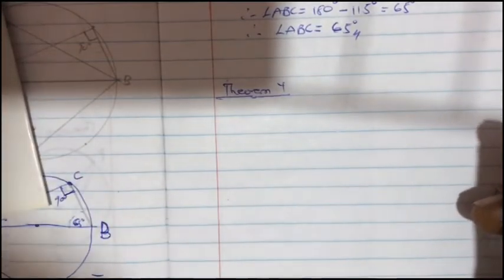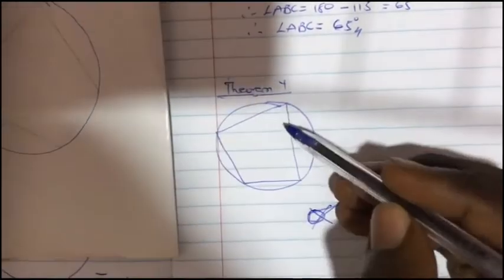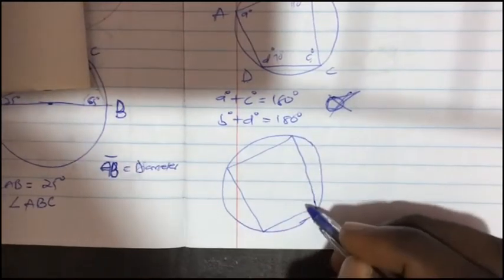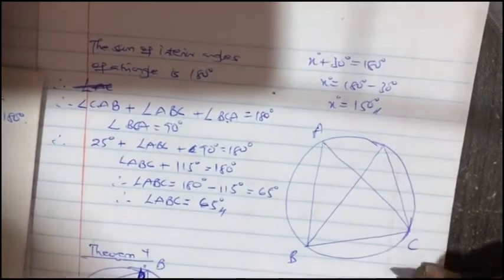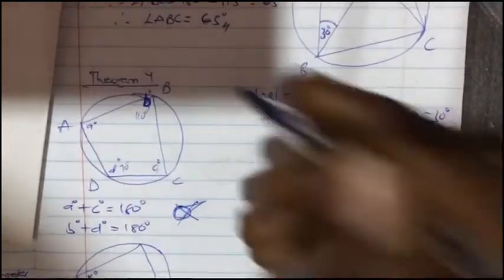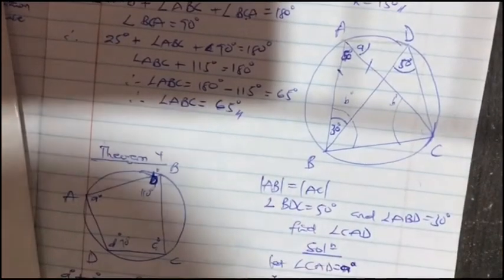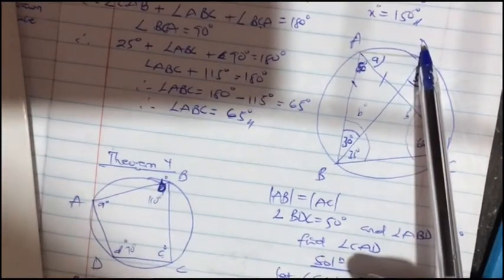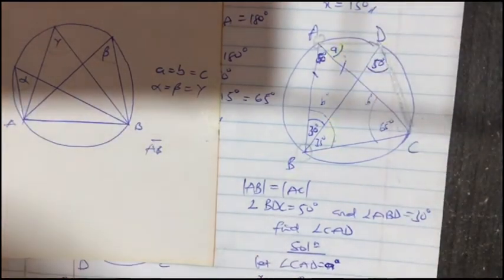2E CIRCLE THEOREM 4